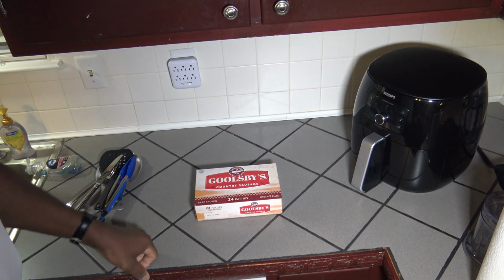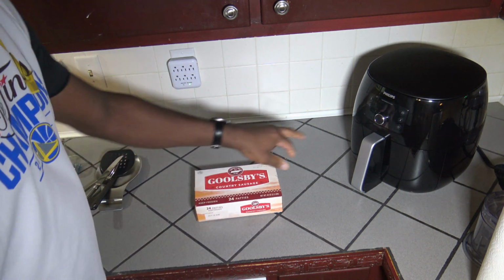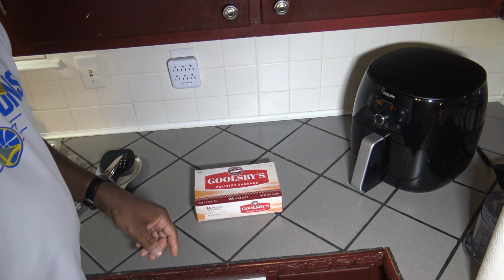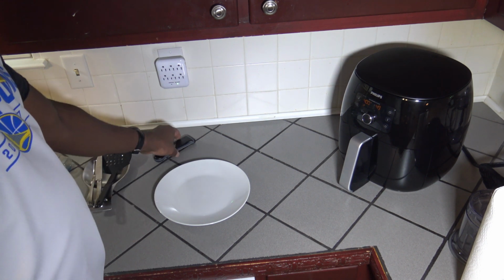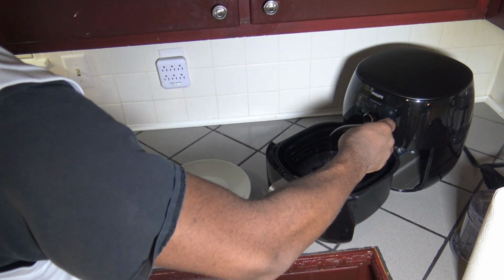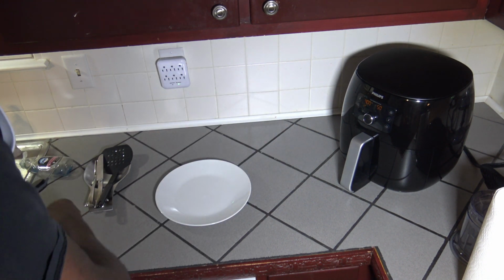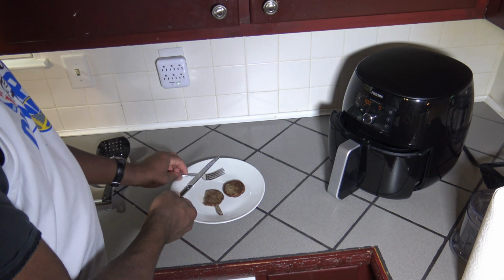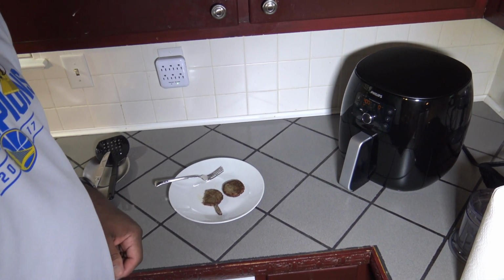Air Fried Sausage, Philips Air Fryer XXL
Sausage patties air fried from frozen.  The Philips Air Fryer XXL Digital Avance is used, but you can use your own air fryer.  This video shows you how to cook sausage patties in an air fryer.

Phillips Air Fryer XXL, Digital Avance HD9650/96

Cuisinart Digital Air Fryer Toaster Oven TOA-65

Nuwave Bravo Air Fryer/ Toaster Oven

Cuisinart Air Fryer Toaster Oven, Silver

KitchenAid KCO275SS Convection 1800-watt Digital Countertop Oven, 12-Inch, Stainless Steel

6 QT Power Air Fryer Oven Elite - 10 In 1 Cooking Features with Professional Dehydrator and Rotisserie

NuWave Oven:

Weber iGrill 2 Thermometer:

Gravity Electric Pepper Grinder or Salt Grinder Mill with Adjustable Coarseness:

J.A. Henckels International Statement 15-pc Knife Block Set:

Savora Maple Carving Board with Groove, 14-Inch-by-20-Inch:

Title : Six Feet Off The Ground